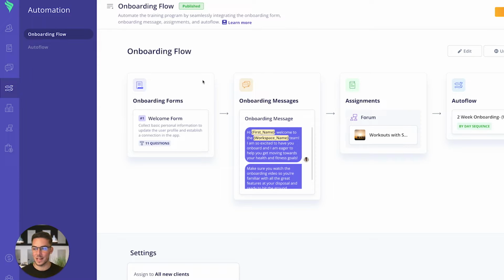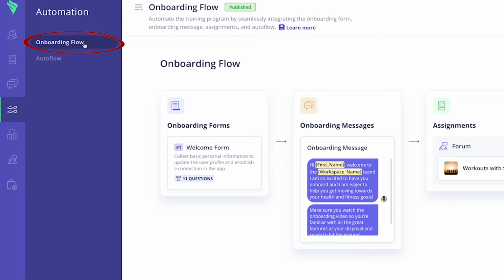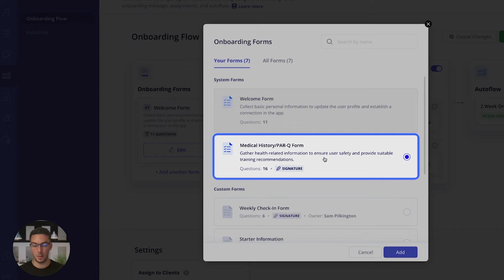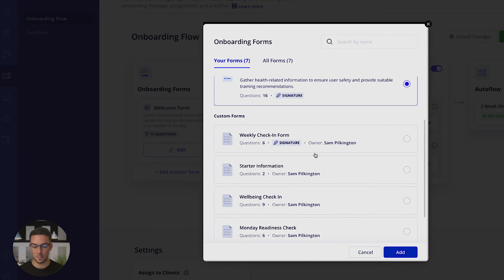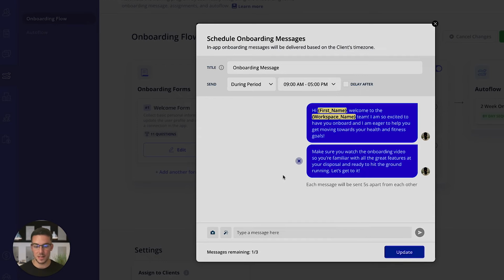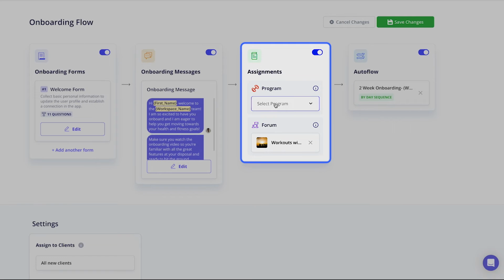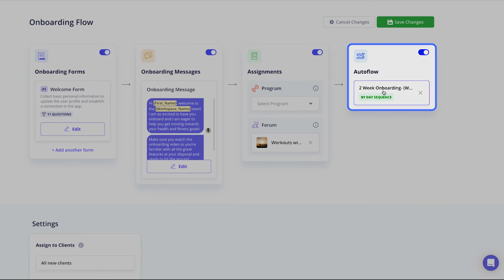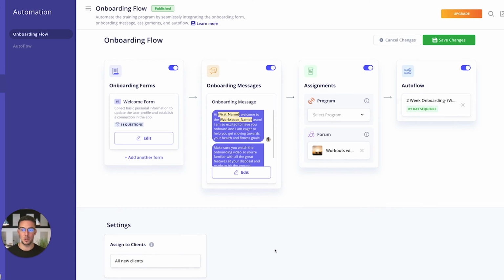Automate program assignment and onboarding for new clients with Everfit's Onboarding Flow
Learn how to automate Onboarding for your training clients on Everfit.

Instagram.com/everfit
Facebook.com/everfit.io